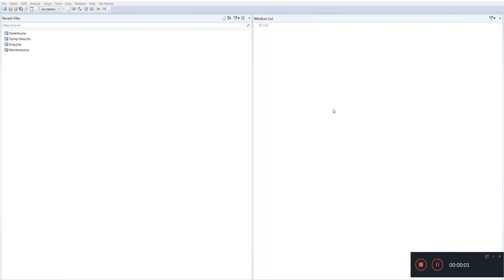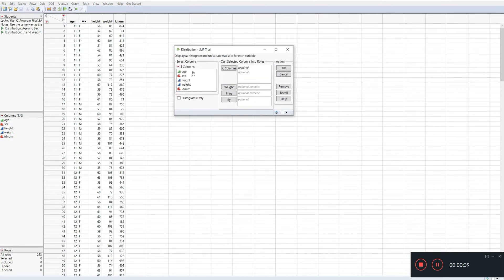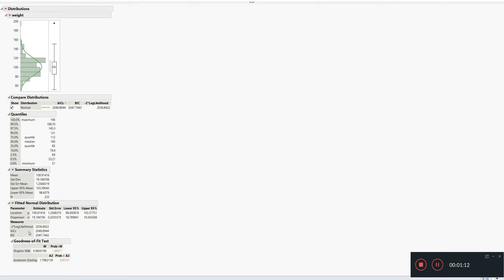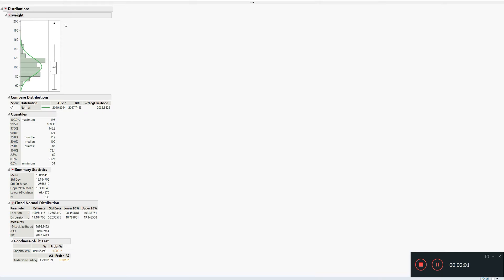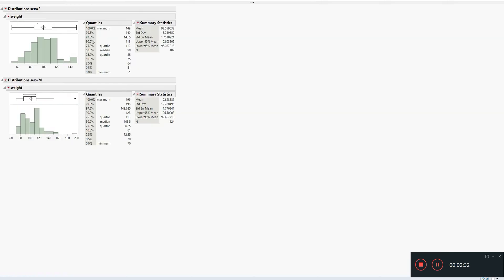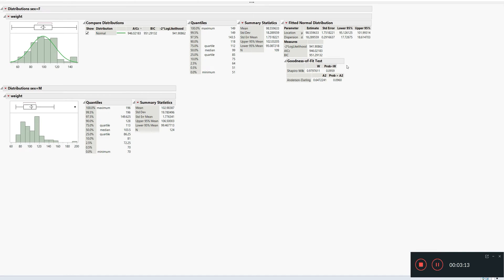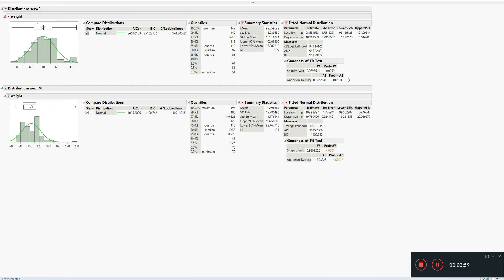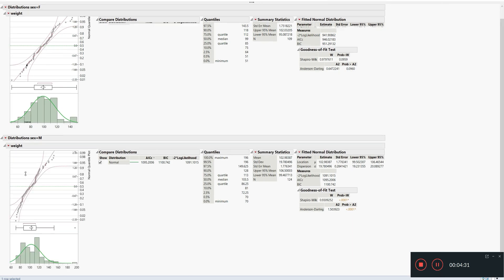Normal Distribution (Normality Test) using SAS JMP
Check and test the normality of your data using SAS JMP. Many statistical tests are based on the assumption that the data is from a Normal Distribution which makes it critical to test for normality. The Null Hypothesis is that (the data is from a normal distribution) and we check for the p-value to be greater than 0.05 to accept that.